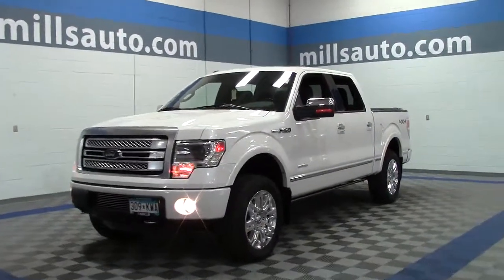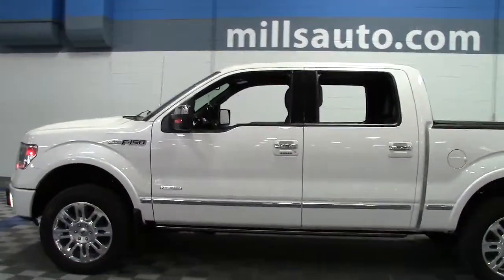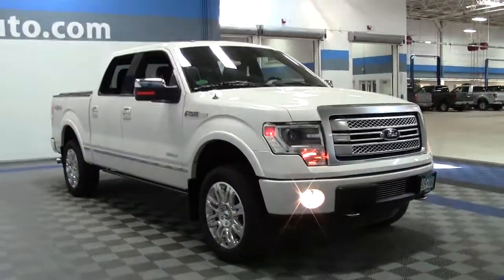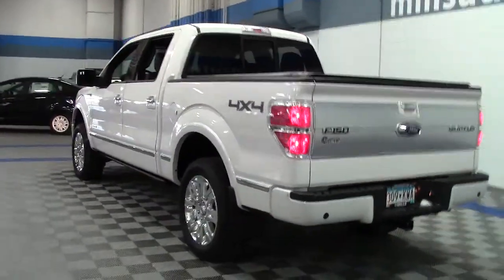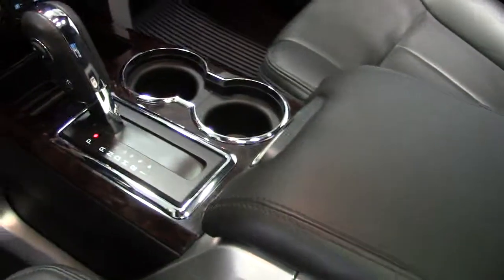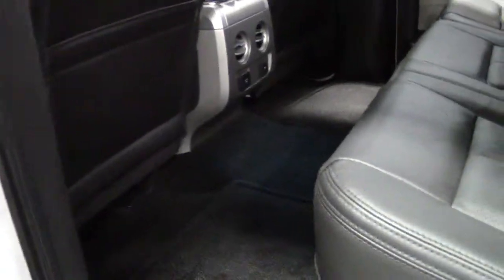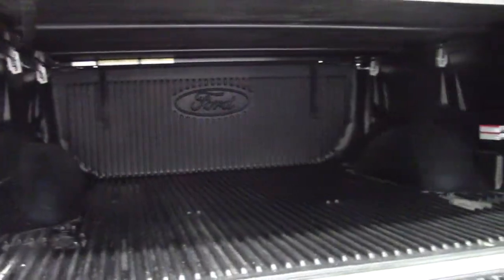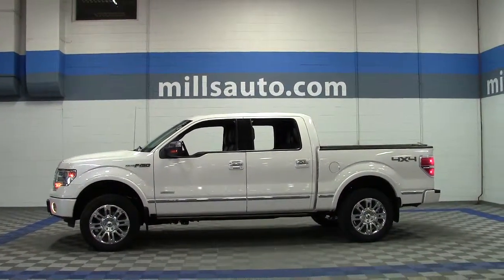2013 Ford F150 SuperCrew 4WD Platinum 1F140313A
Toll Free: Looking for Grand Rapids area used cars, Little Falls area used cars, Brainerd area used cars, used trucks, new cars, or new trucks from one of the best Minnesota dealerships? (Our customers literally come from all across MN- and other states too!)  Please give us a call to confirm availability for any vehicles you might find here.